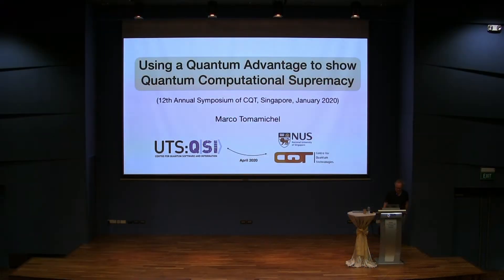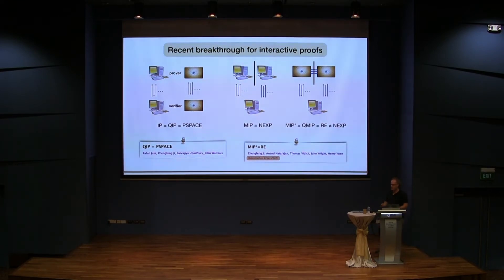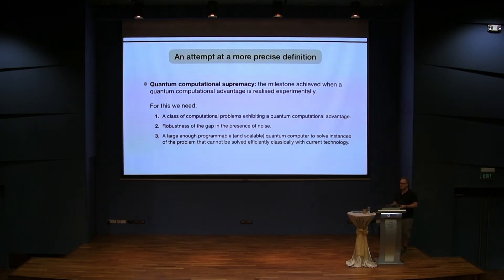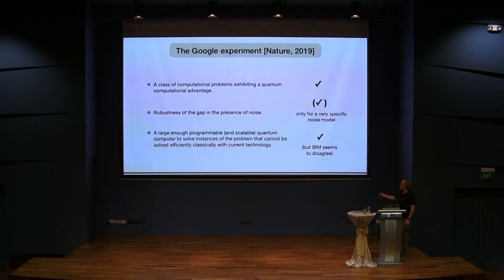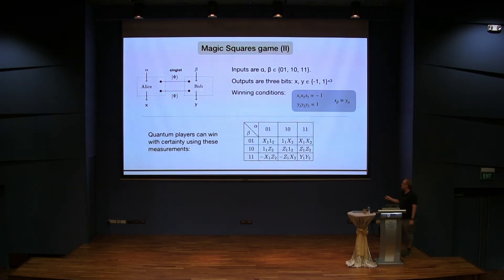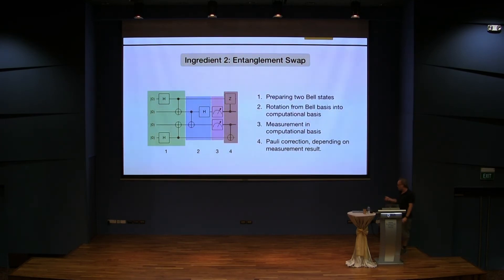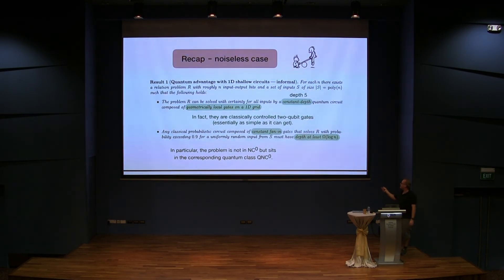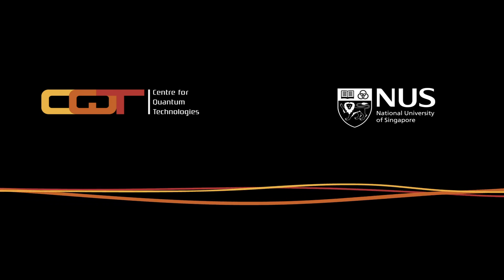CQT12: Using a Quantum Advantage to Show Quantum Computational Supremacy (January 2020)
Speaker: Marco Tomamichel, University of Technology Sydney
Abstract:
As larger and larger prototypes of quantum computers are being developed, one of the most exciting challenges in the theory of quantum computing is to find computational problems that can be solved by an intermediate-scale noisy quantum computer, but are beyond the capabilities of existing classical computers. In the first part of the talk I will introduce the basic concepts and review progress on this question, including the recent breakthrough by the Google team. In the second part of the talk, we construct a class of problems that show a quantum advantage: they can be solved by noisy quantum computers of constant circuit depth but require at least logarithmic depth classical circuits. The construction uses ideas from both nonlocal games and quantum communication.